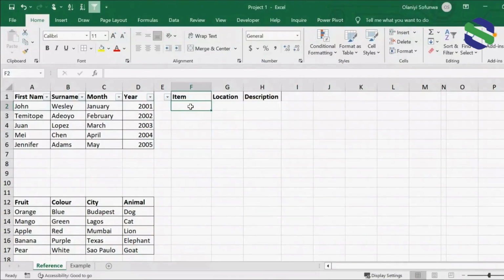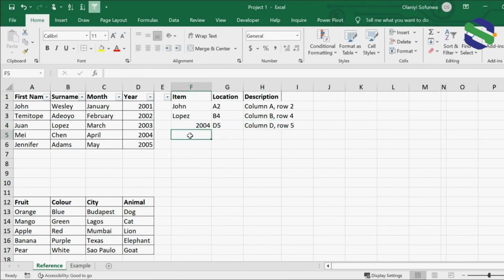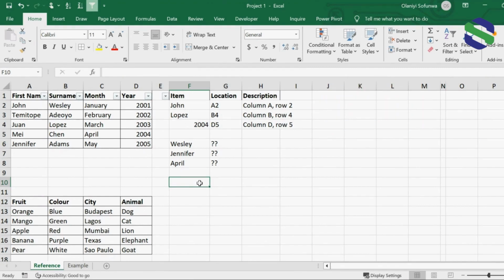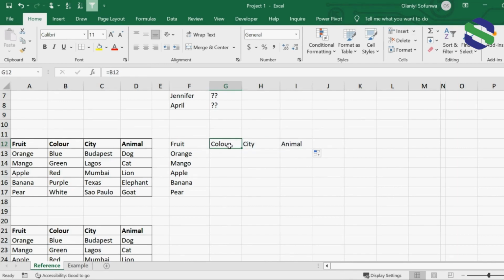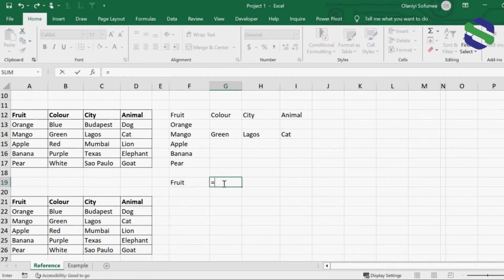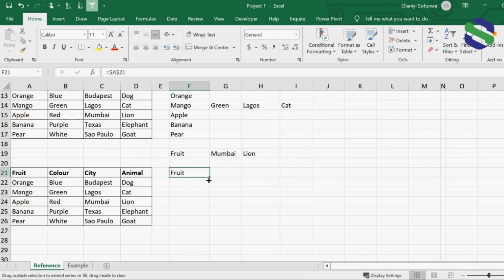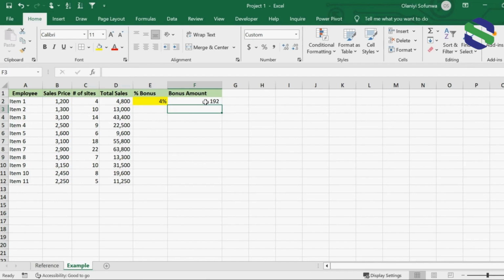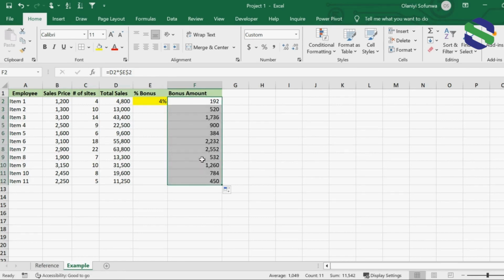Absolute vs Relative Cell Reference in Microsoft Excel Explained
In this beginner-friendly tutorial, I delve into one of the fundamental concepts of Microsoft Excel - Absolute vs Relative References. Understanding these references is crucial for efficient Excel formula creation, whether you're a spreadsheet novice or looking to enhance your Excel skills.

Join me as I demystify the difference between Absolute and Relative References, and explore practical examples to grasp their significance. Learn how Absolute References lock specific cell references, ensuring they don't change when copied across cells, while Relative references adjust dynamically relative to the new cell location.

Mastering this concept opens the door to powerful formula construction, making your Excel spreadsheets more dynamic and efficient.

Timecodes
0:00 - Intro
0:36 - Understanding Cell Reference w.r.t. Cell location
2:03 - Short exercise on Cell reference
2:44 - Defining and demonstrating Relative Reference
4:36 - Defining Absolute Reference
5:01 - How to change a Relative reference to an Absolute reference
6:07 - Demonstrating Absolute Reference
9:17 - Call to action